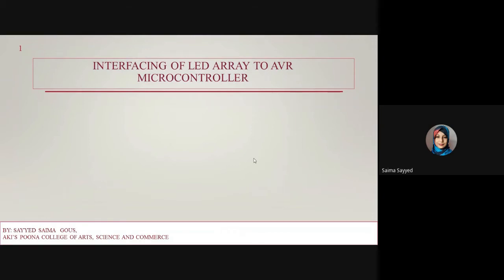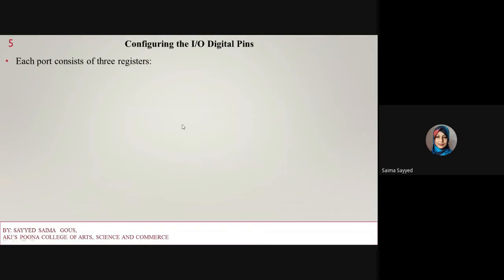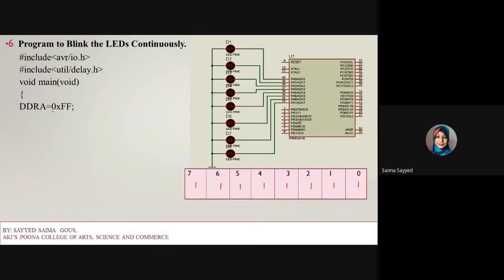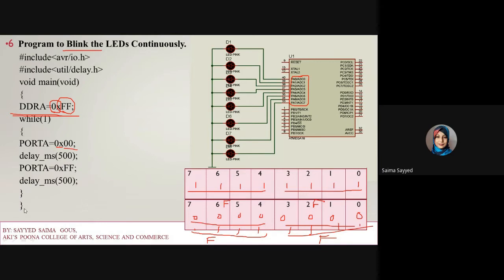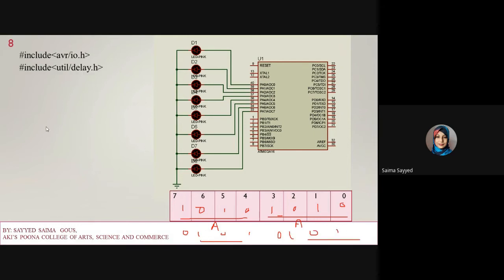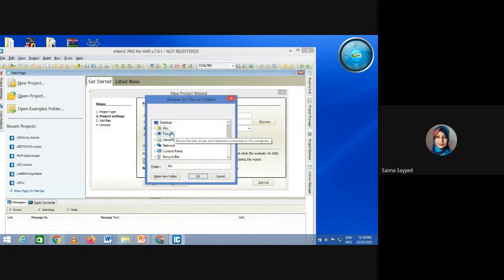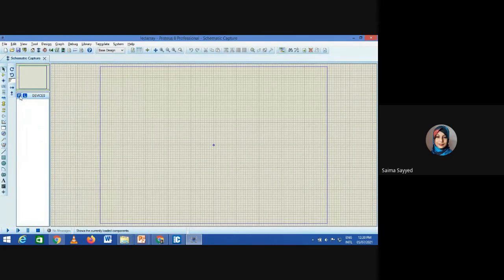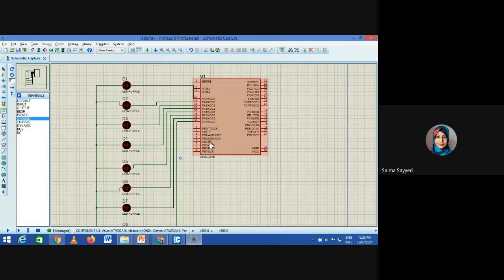Interfacing of LED Array to AVR Microcontroller (ATmega16)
Interfacing with the AVR microcontroller (ATmega16) and Programming in C for interfacing LED.
Software: mikroC PRO for AVR and Proteus 8 Professional